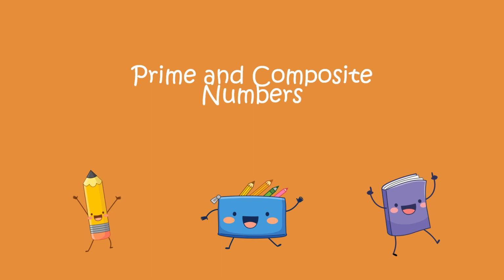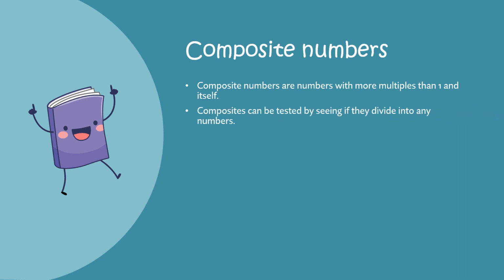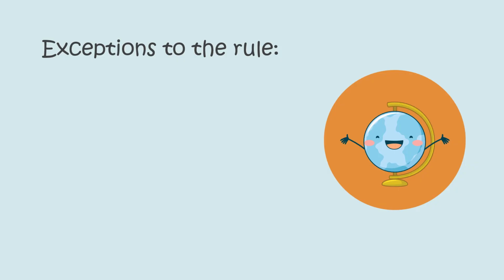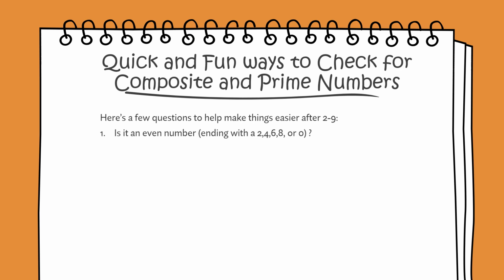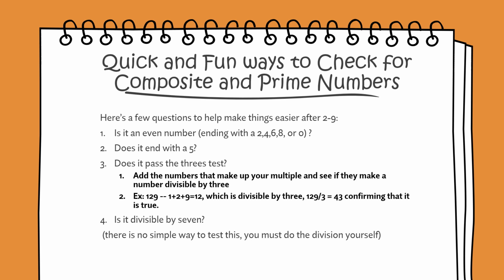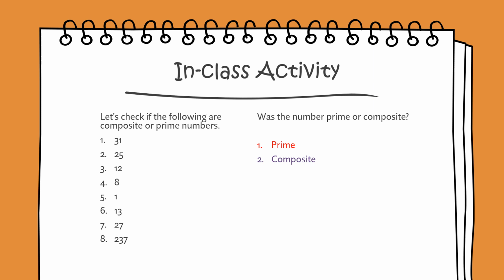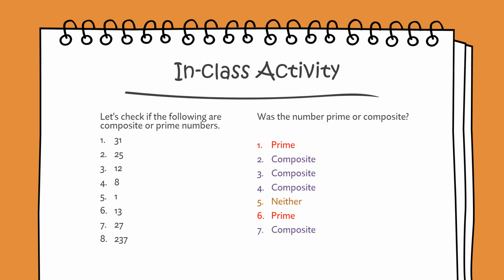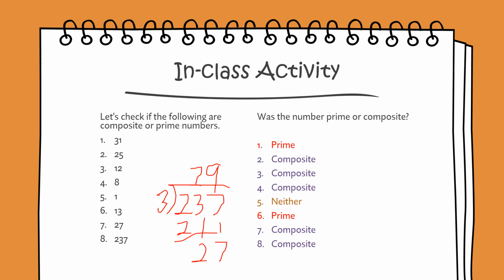prime and composite numbers